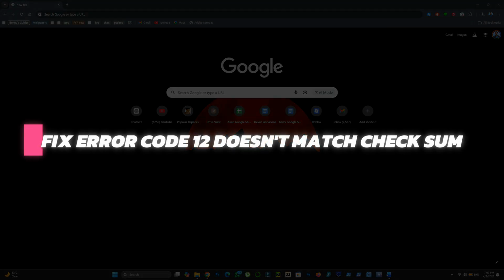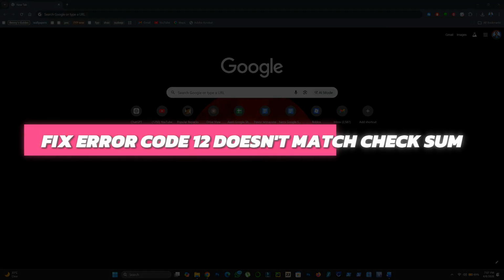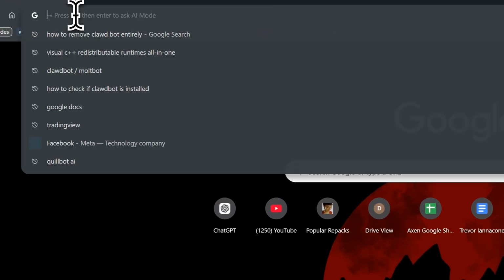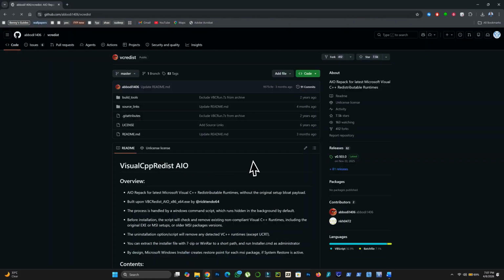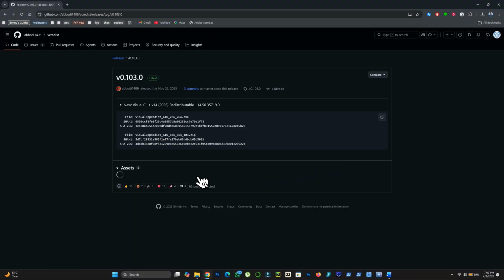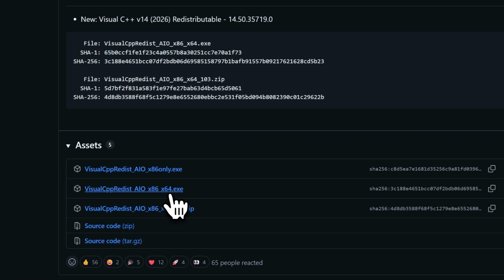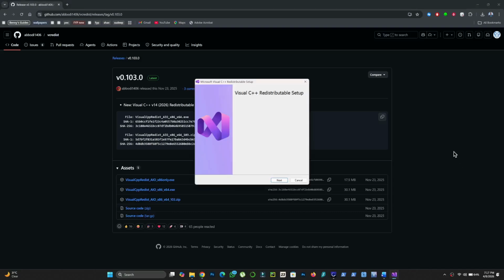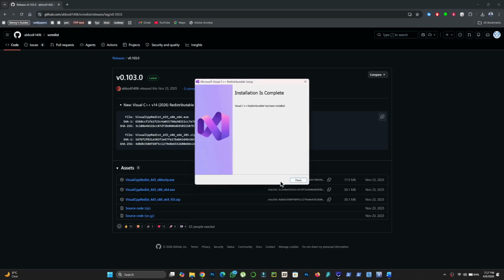FIX Does Not Match Checksum Unarc.dll Error Code 12 Fitgirl, Dodi Repack (2026)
Getting the “Unarc.dll Error Code 12 – Does Not Match Checksum” error while installing a game? This quick 2026 guide will show you how to fix it step-by-step.

This error usually happens due to corrupted files, missing system components, or RAM/installation issues. It’s very common during large compressed file extractions.

👉 How to fix it:

Re-download or verify the setup files (corruption is the #1 cause)
Disable antivirus temporarily (it may block files)
Run setup as administrator
Install/update Visual C++ Redistributables
Increase virtual memory (paging file)
Check your RAM using Windows Memory Diagnostic
Extract files to a shorter path (like C:\Games)

👉 Common causes:

Corrupted or incomplete download
Faulty RAM or disk issues
Antivirus deleting important files
Low system memory

⚠️ Important:

Always scan files for safety
Avoid interrupting installation
Make sure your system meets game requirements

This method works on Windows 10 & 11 with the latest 2026 updates.

Watch till the end for advanced fixes if the error still appears!